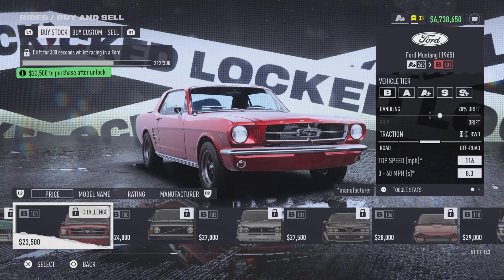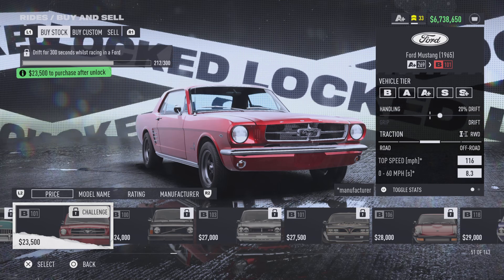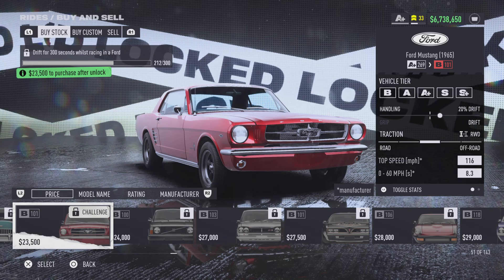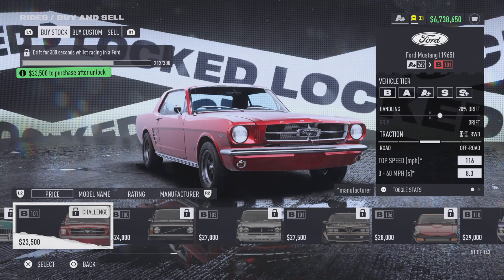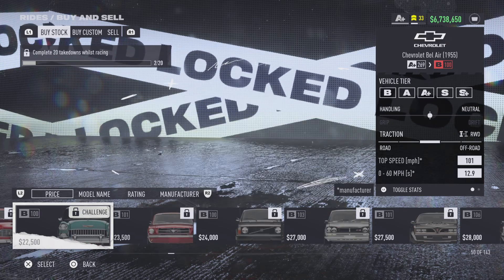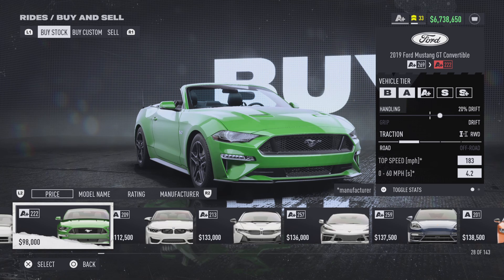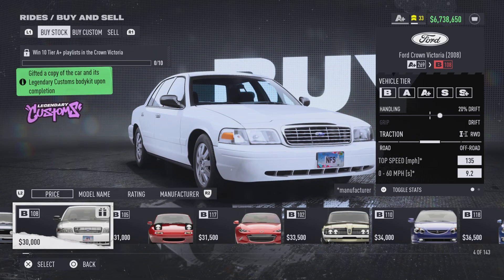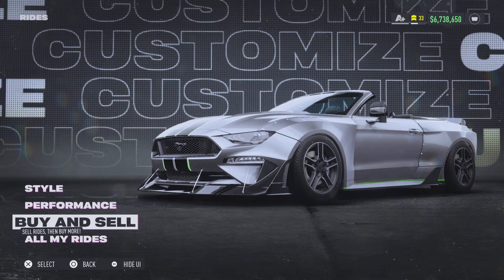Best A+ vehicle? Need for Speed Unbound